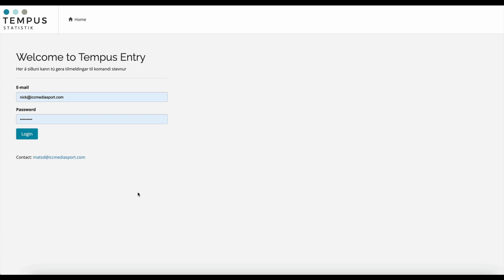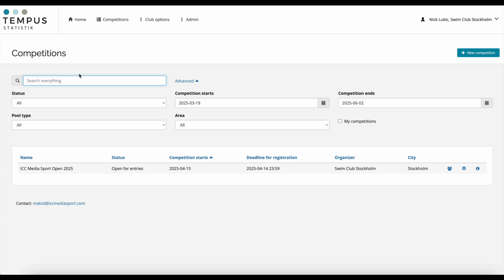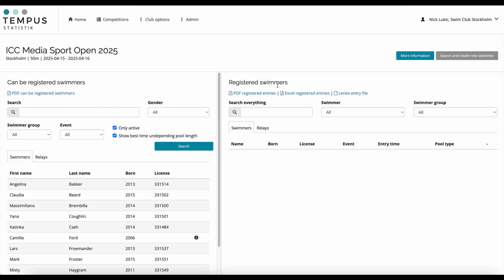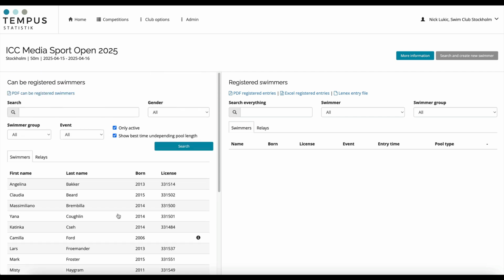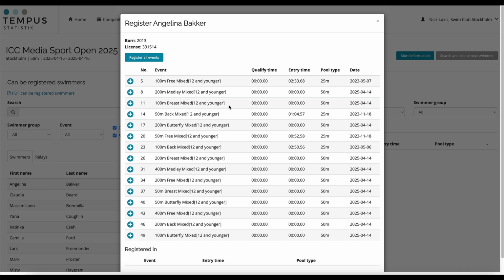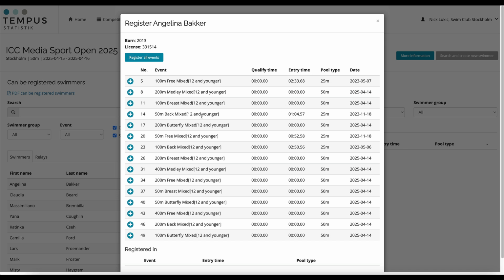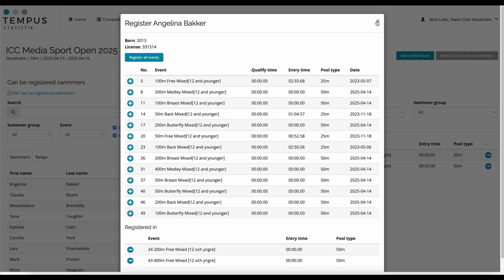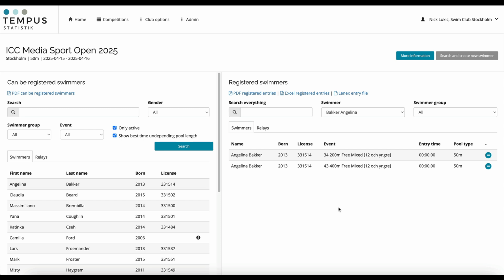Tempus Entry - Register Entries Individual Swimmer